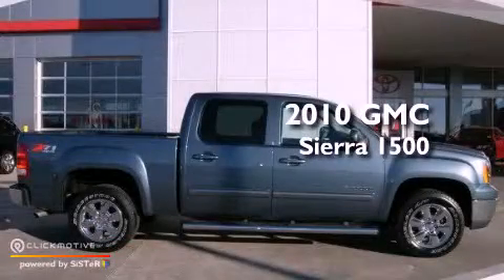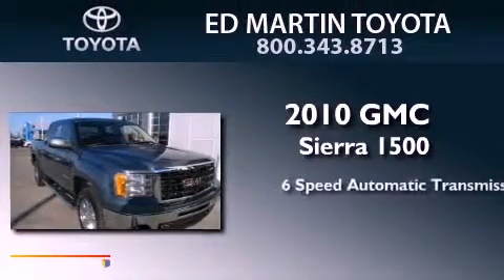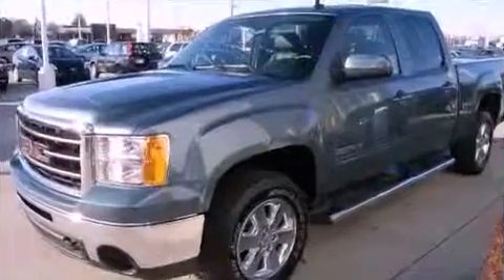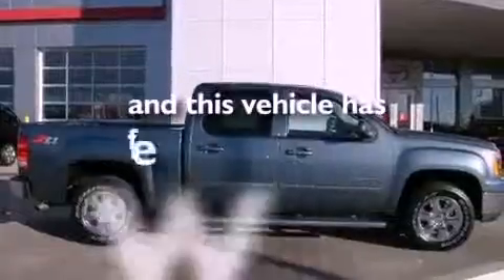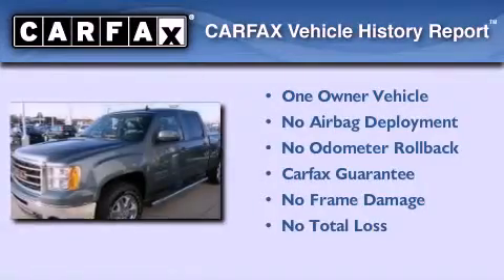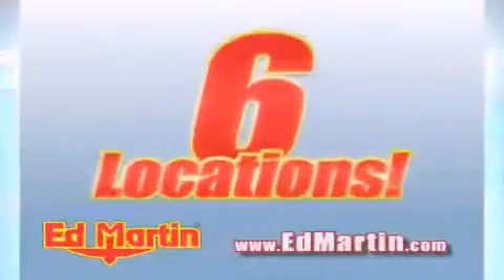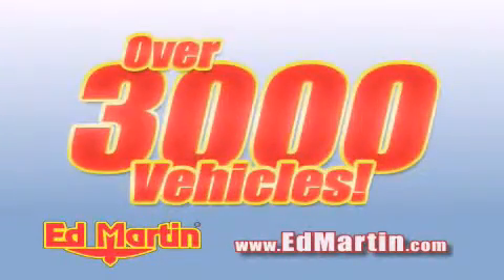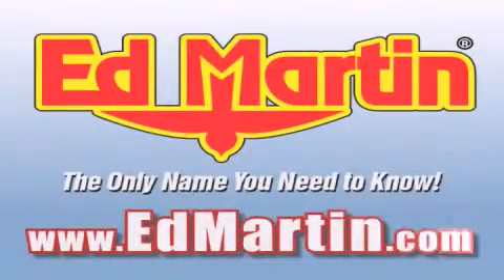2010 GMC Sierra 1500 Anderson IN 46013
Year : 2010
 Make : GMC
 Model : Sierra 1500
 Engine : Gas/Ethanol V8 5.3L/323
 Trans . : Automatic
 Exterior : Stealth Gray Metallic
 Miles : 43,012
 Interior : Ebony
 Stock : 655237A